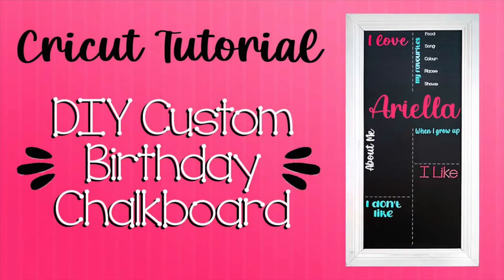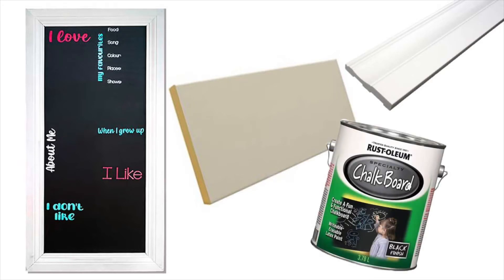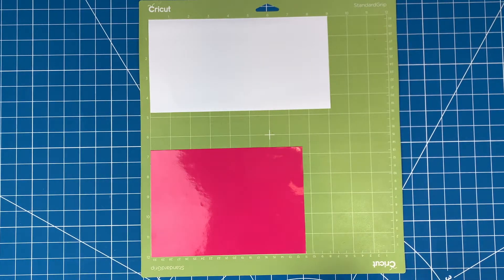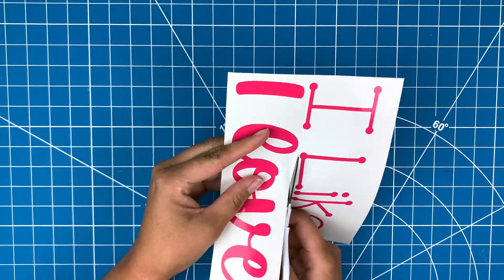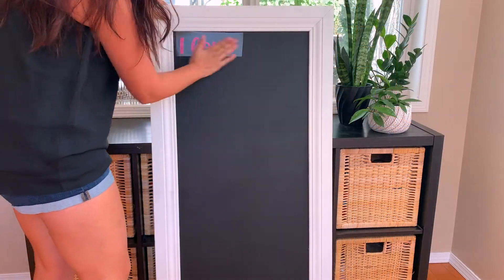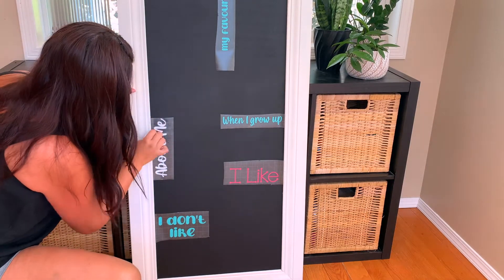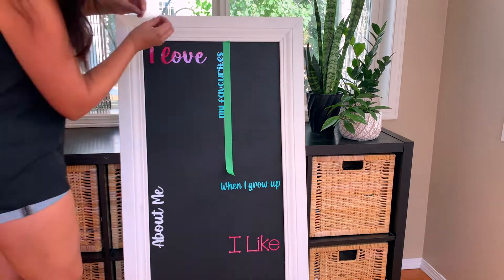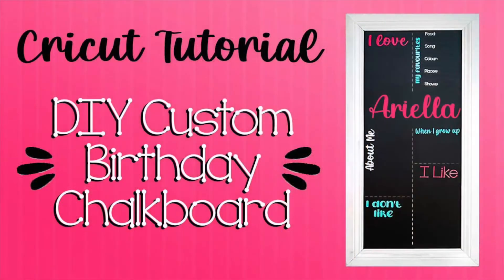Cricut Tutorial: How to Make a Birthday Chalkboard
For today's tutorial, I will show you how do use your Cricut to make a custom chalkboard!

Join Cricut Time for weekly videos on all things Cricut! Subscribe to see new tutorials, tips and project ideas on everything from using Cricut Design space to using and unboxing machines like the Cricut Maker 3, Cricut Maker, Cricut Explore 3 and Cricut Explore Air 2!